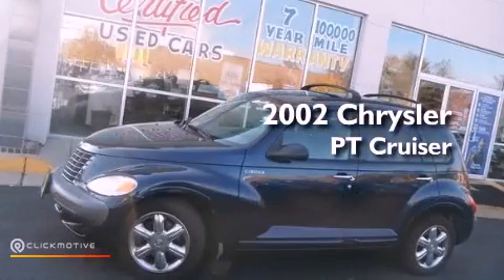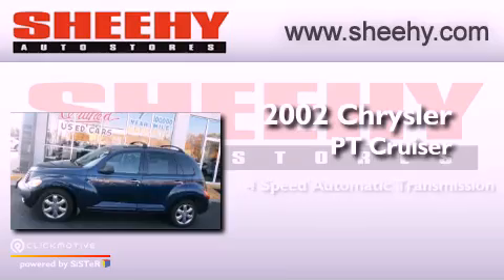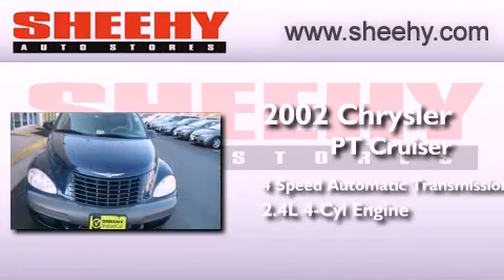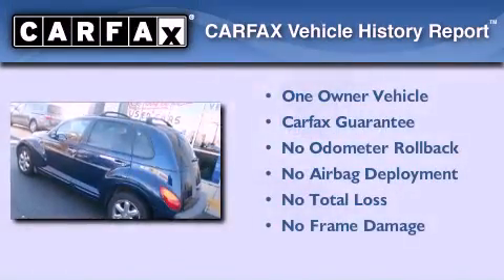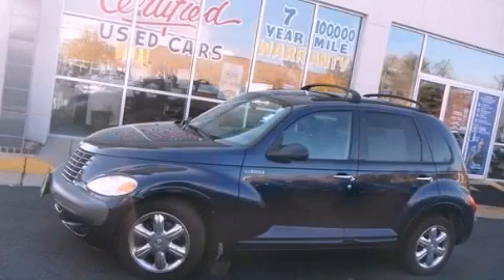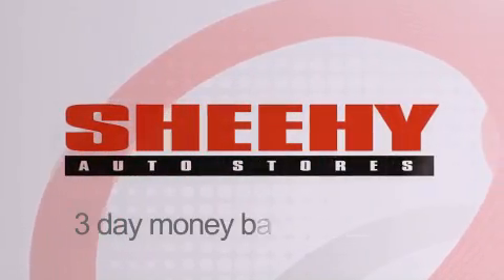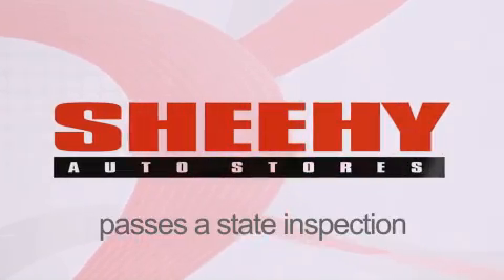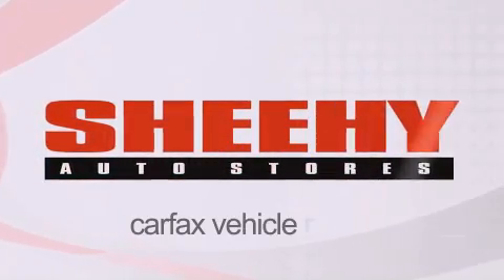Preowned 2002 Chrysler PT Cruiser Alexandria VA 22306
Year : 2002
 Make : Chrysler
 Model : PT Cruiser
 Engine : Gas I-4 2.4L/148
 Trans . : Automatic
 Exterior : Blue
 Miles : 34,977

 Stock : H35168A